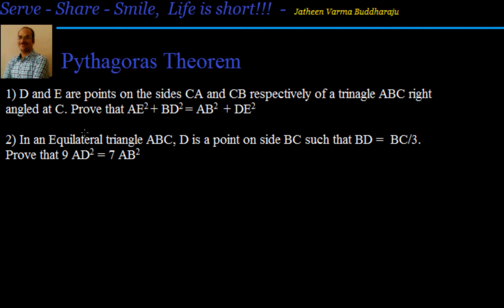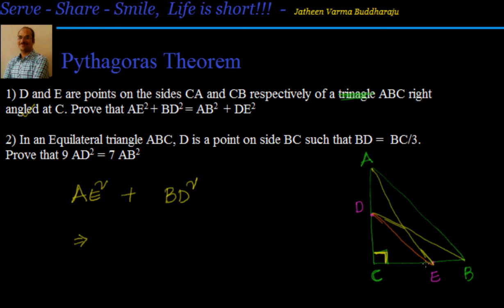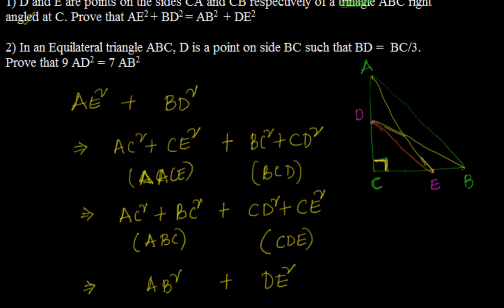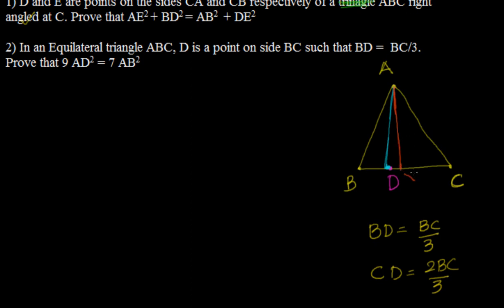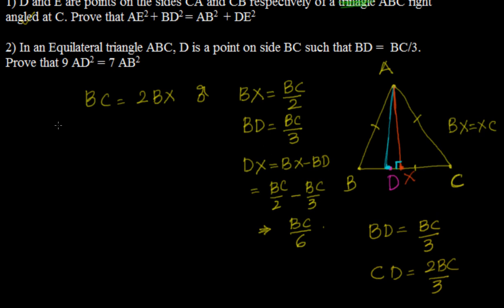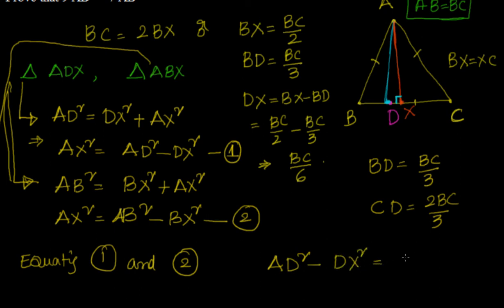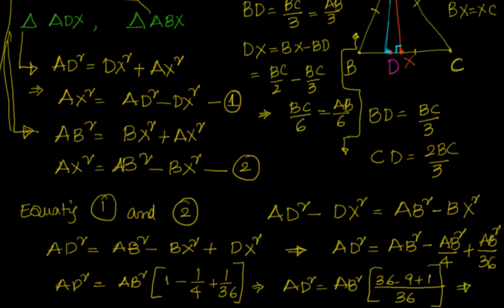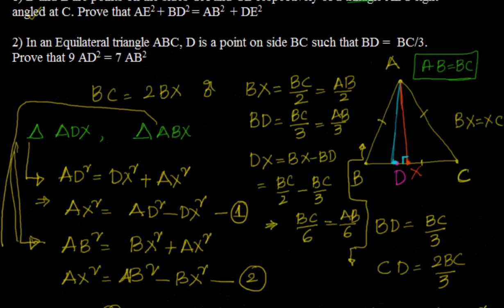Similar Triangles: Pythagorean Theorem examples 3